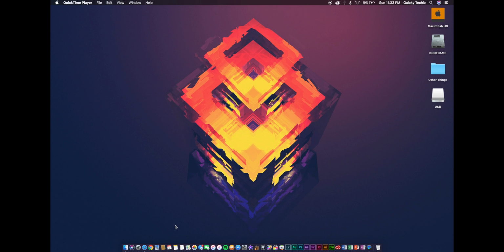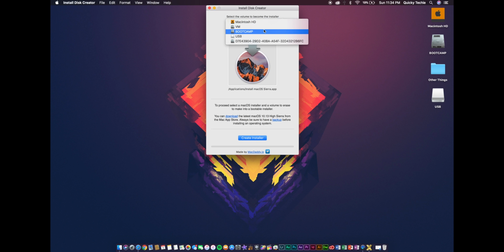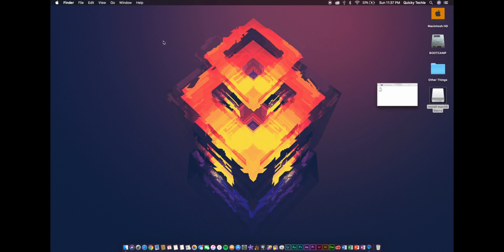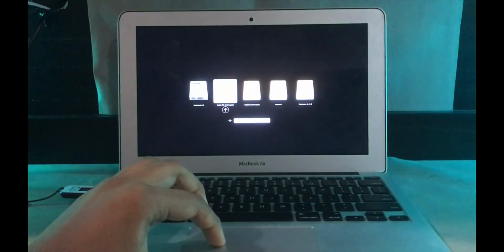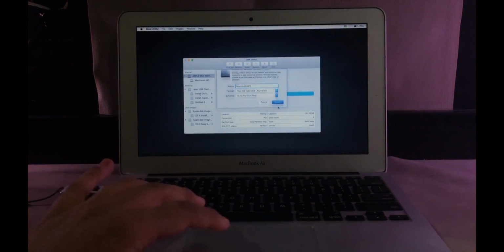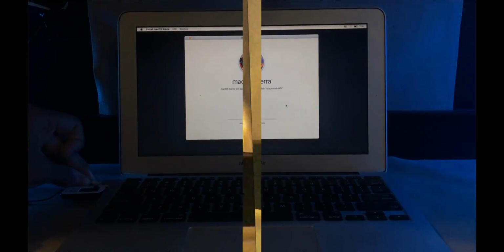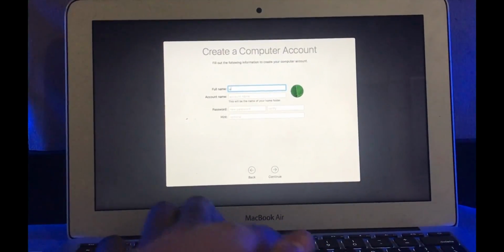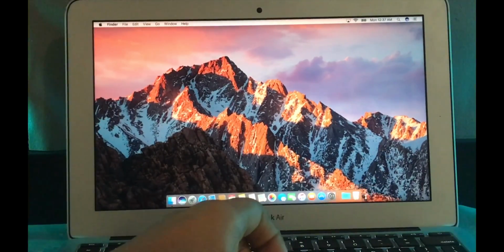How To Make A Mac Bootable USB and Install It!